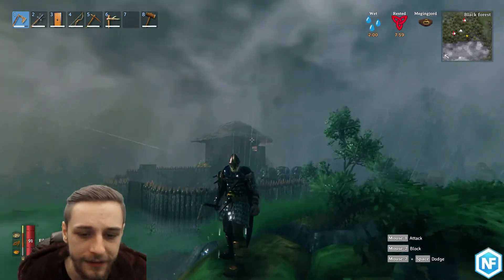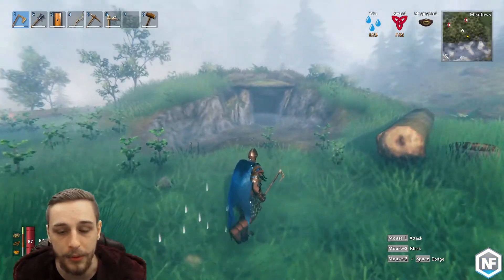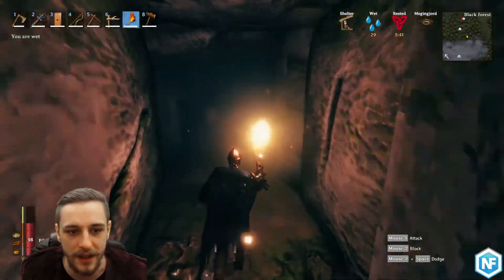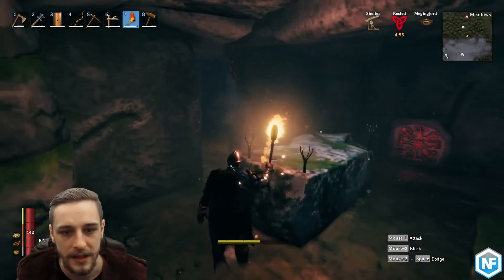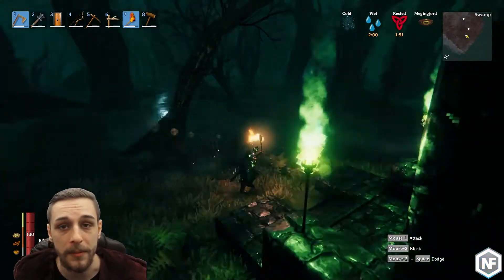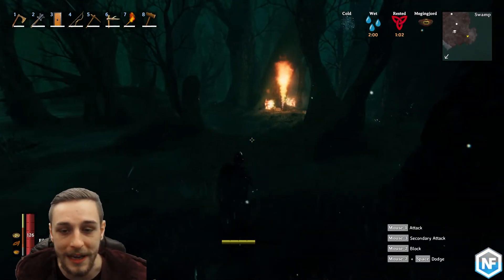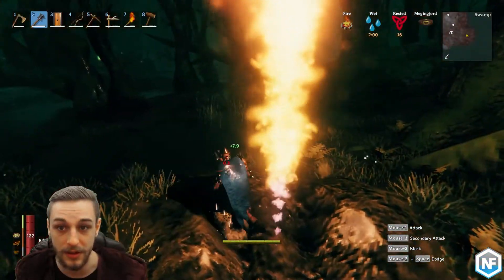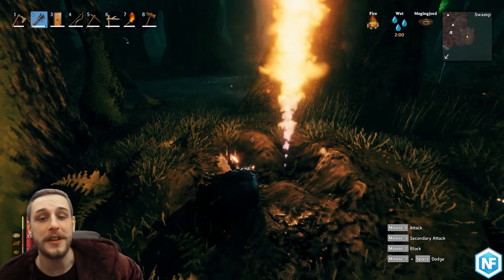Valheim How To Get Surtling Cores | Valheim Beginner's Guide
Valheim beginner's guide on how to get Surtling Cores. Surtling Cores are required to get a smelter and to get bronze in Valheim. Surtling Cores are also used to create portals and wards.

I also run a Minecraft SMP viewer server over on Twitch. It's very active with lots of players, good moderators and some great QoL plugins. Join the stream to be able to join the server!